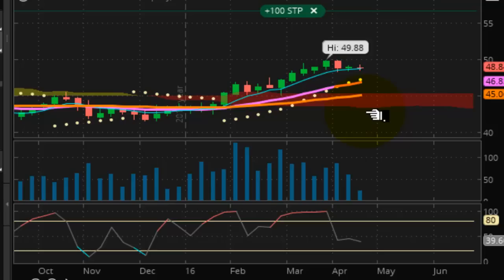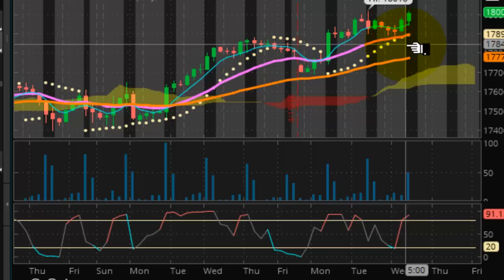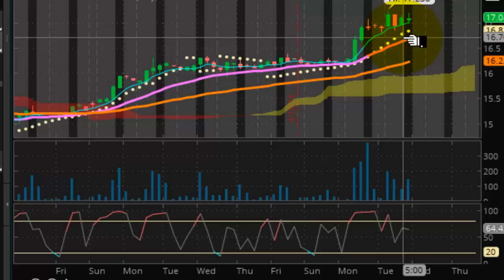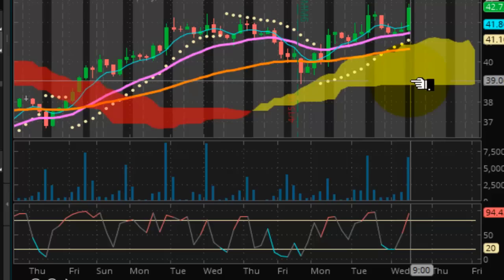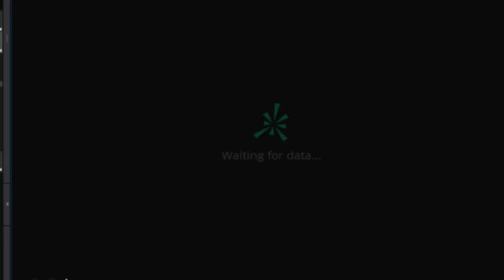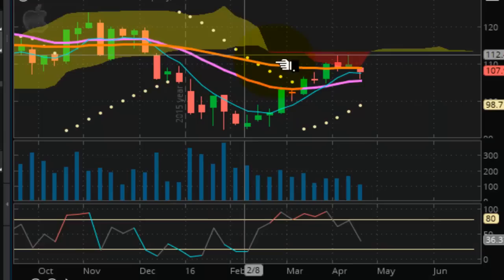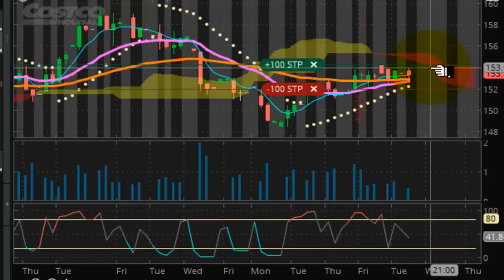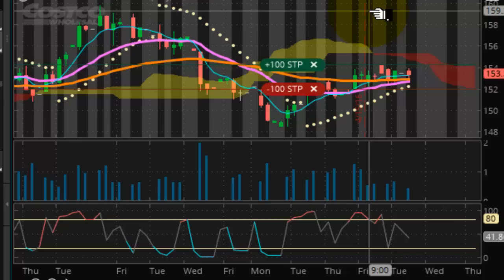TVR [#32] 04/20/2016 PEDDLING MORE FICTION: OIL RALLIES WITH STOCKS AND PRECIOUS METALS